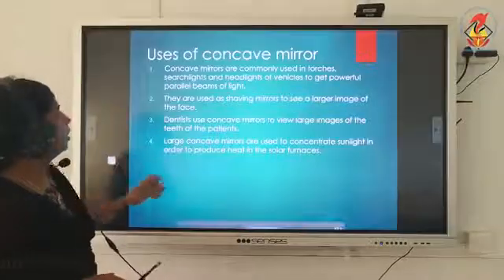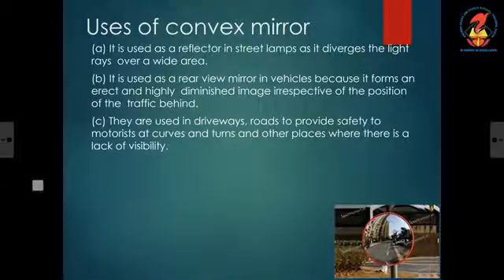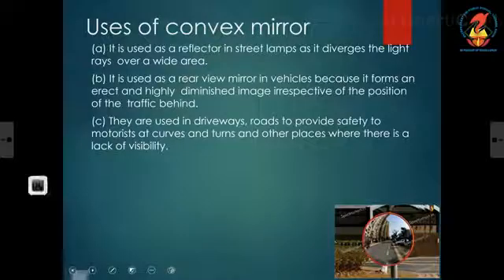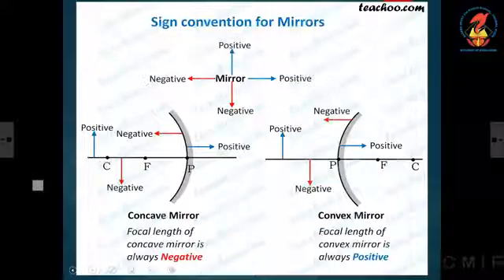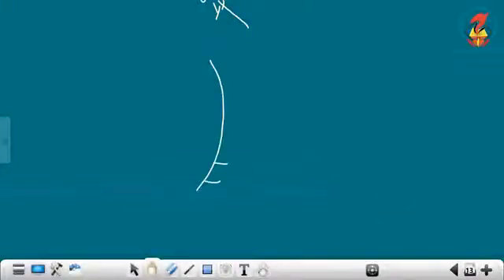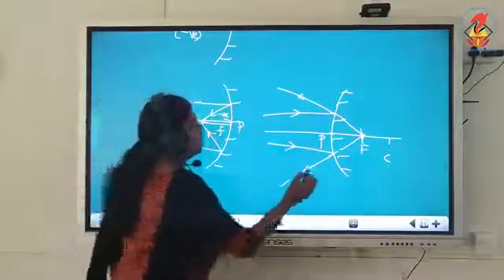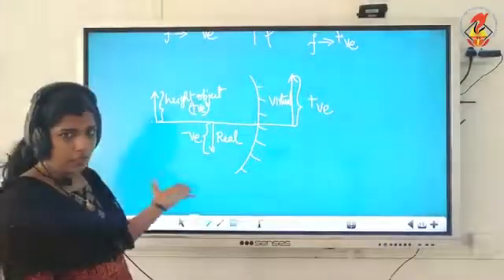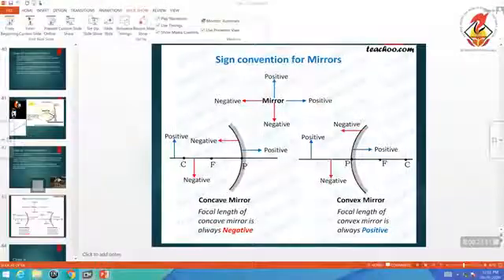Phy10 Chapter 10 Light Reflection and Refraction Video 10 Uses of Concave and Convex Mirro